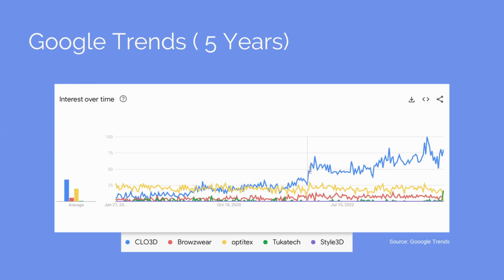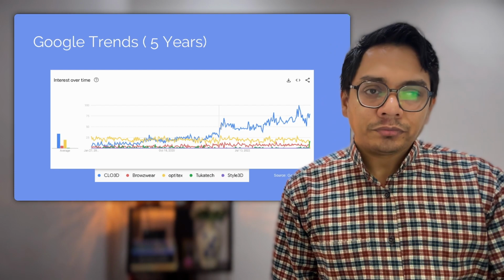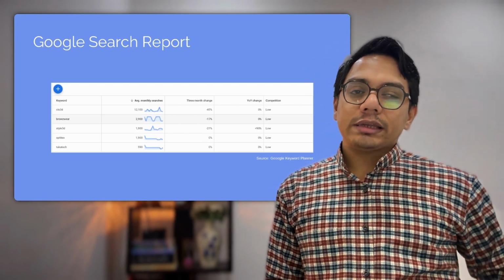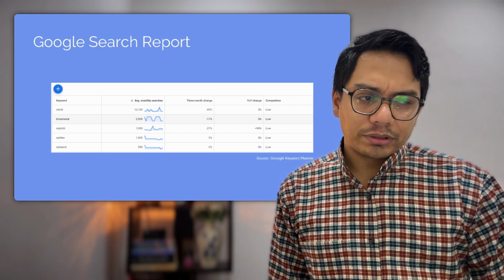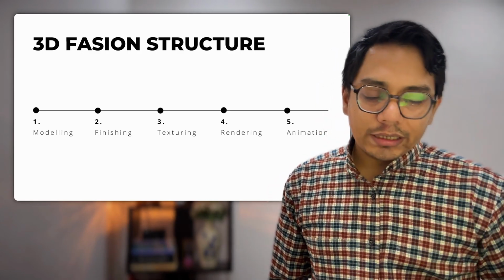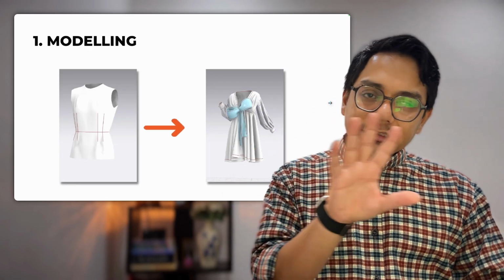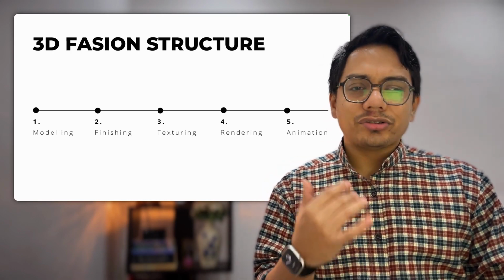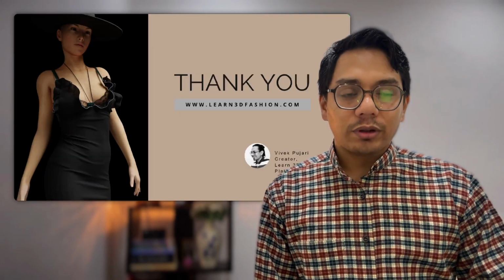Best 3D fashion software - Data Driven Analysis 📈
👗✨ Welcome to another insightful video by "Learn 3D Fashion Platform", your go-to expert in 3D fashion! In this detailed guide, we're diving deep into the world of 3D fashion design software. Join us as we compare the industry leaders: CLO, Browzwear, Style3D, Optitex, and Tukatech. Whether you're a beginner or a seasoned designer, this video is packed with valuable insights that can help you decide which software you should start learning. 🌟👚

🔍 What's Inside:
00:00 - Introduction
00:32 - Google Trends Analysis: See Which Software Tops the Charts
01:45 - Instagram Hashtag Data: Trending in the 3D Fashion World
02:28 - Keyword Planner Insights: What People Are Searching For
03:00 - LinkedIn & Indeed Analysis: Job Market and Demand for Each Software
04:28 - Exclusive Tips from Vivek's Experience and learn3dfashion.com
05:25 - How to Get Started with Any 3D Fashion Software: A Beginner's Guide
07:13 - Conclusion and Final Thoughts

📈 We've done extensive research using tools like Google Trends, Keyword Planner, and social media insights from Instagram. Additionally, we've looked into the job market using LinkedIn and Indeed to see which software skills are in demand.

🚀 Whether you're looking to start a career in 3D fashion design or aiming to enhance your skills, this video is your ultimate resource. We provide a step-by-step guide on how to get started with any of these software, making it easy for beginners to jump in.

🎥 Credits:
Host & Expert: Vivek Pujari
Research & Scripting: Learn 3D Fashion Team
Video Editing: Learn 3D Fashion Team
Graphics & Animation: Learn 3D Fashion Team